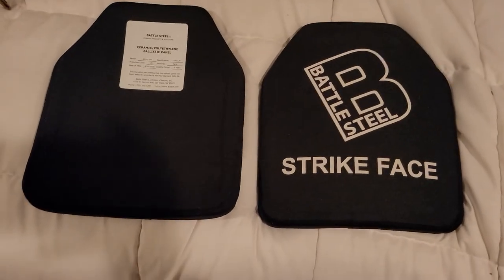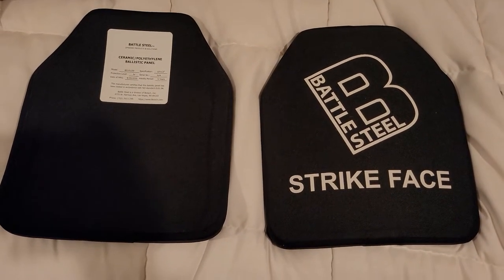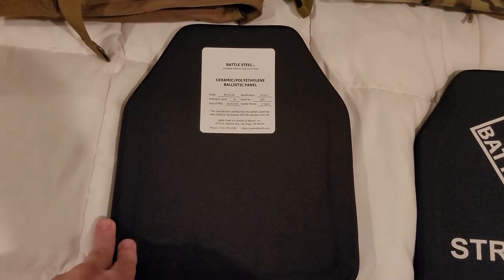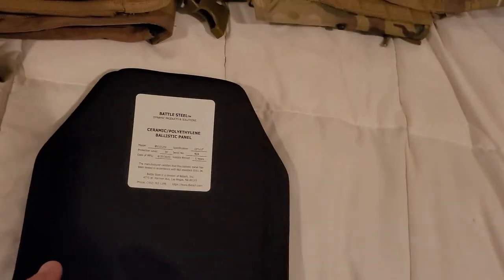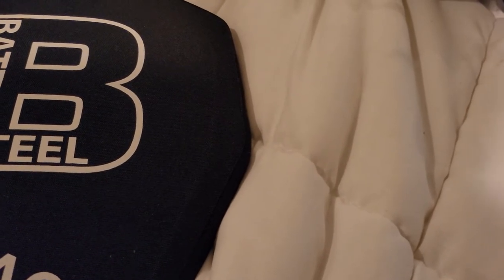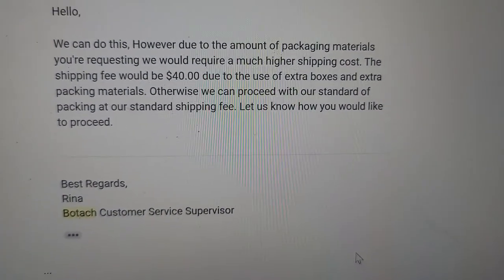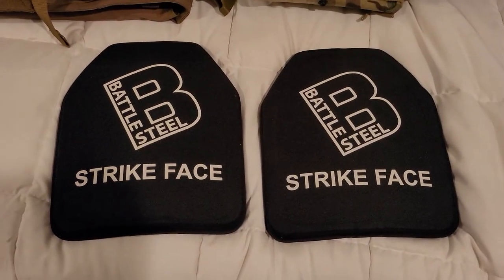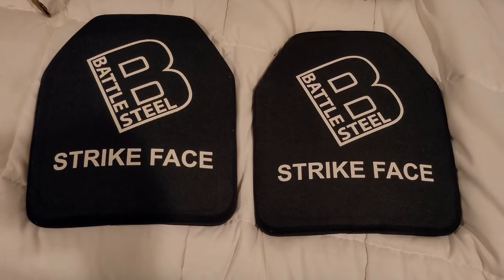Review Battle Steel IV Ceramic Plates Body Armor by Botach Why NOT to buy mrgunsngear review is good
Be super careful about buying Battle Steel Level IV Ceramic Plates.  Everyone is rushing out to buy a plate carrier and plates.  Watch this video to see my experience and why I was totally shocked when the plates arrived.  These are the $99 per plate ( at the time) ceramic shooters cut, level IV plates, supposedly capable of stopping armor piercing rounds.  Mr. Guns N Gear ( mrgunsngear )does a review on them and shoots them up pretty good.  These ARE NOT NIJ certified.  Says both 6 lb and 5.5 lb on the  website (which one?)  Made in China.  I would caution against buying they plates.   I exchanged 40 emails with their costumer service and complained about the way they were shipped and was told I would have to pay $40 to have replacement plates shipped the way I requested (the way any upstanding company would ship life saving plates).  It is really negligent the way they ship these, especially since there is no foam backer on either the front or back face, which is how they get the somewhat thin profile of .8".  Suprisingly they are triple curve, don't know why they list them as single curve.